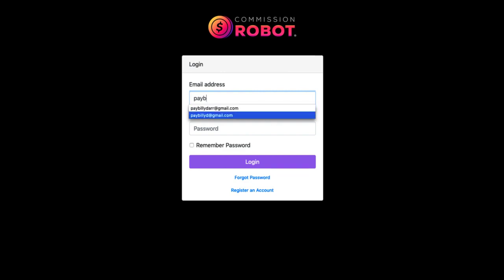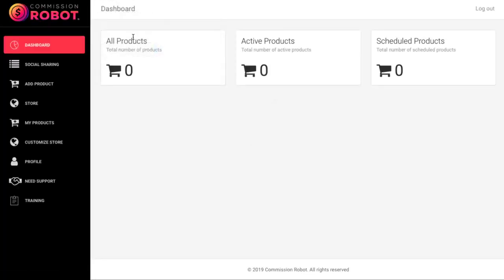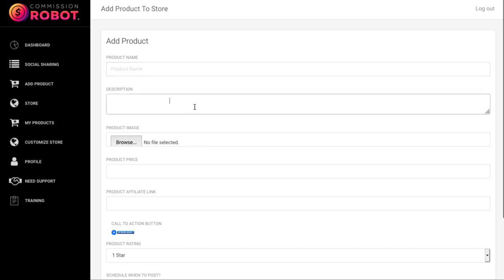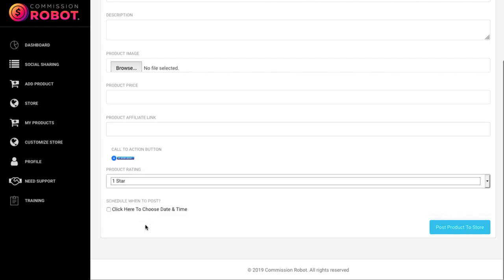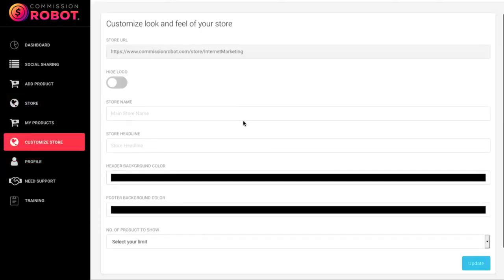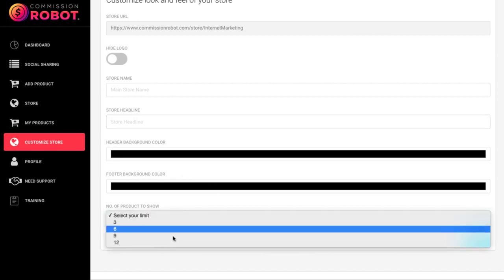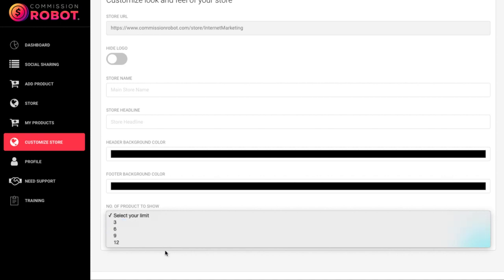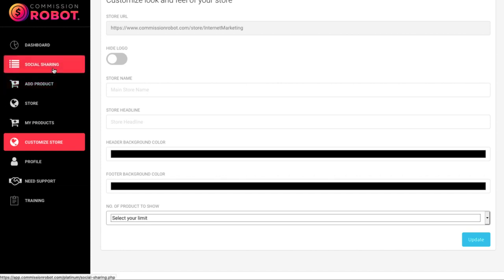Commission Robot Review & Demo🌌🌌🌌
Commission Robot Review! What's inside Commission Robot? Well, if you ever saw any online training made by myself than you know that I always emphasize the fact that you NEED to have "your online hub" - like a website. However, most people who are only starting out online, are NOT techy, therefore setting up and running a website is not something they even think about... Well, you don't want to be missing out on multiple opportunities to sell... every single one of your competitors has either a website, a YouTube channel, a Big FB group etc. So what can you do today to start making sales without all the techy set up and worries about maintenance? You can pick up Commission Robot and set up your own online store in a matter of minutes!

Commission Robot Review - if you want to make money as an affiliate, you have to step your game up - sending traffic directly to your affiliate link simply won't work anymore (trust me, I've tested everything).

Of course, you could start a website, but to be completely honest with you - it's a constant worry, especially if you're not a techy person. I wouldn't recommend starting a free website or blog on sites like Blogger or Over-Blog either. If that's your main "hub" it simply doesn't look professional and people won't take you seriously. On the other hand, owning an online store looks awesome!

There's another BIG benefit of having an online store and sending your traffic to it - if a visitor is not interested in what you're currently promoting, they can easily check out all the other products you're recommending!

Lastly - if you think that an online store is for physical products only - think again ;) With Commissions Robot you can create amazing looking online stores for selling anything - affiliate products, your own digital products, your services or anything else! I got another benefit for you - when a visitor visits your "store" they are instantly in a buyers mind-frame (unlike when reading a blog or social media post)!

If you're enjoying this Commission Robot Review and want to learn more about Commission Robot, check out my in depth video review above!

Commission Robot Review, Demo & $2295 Bonus

- Art